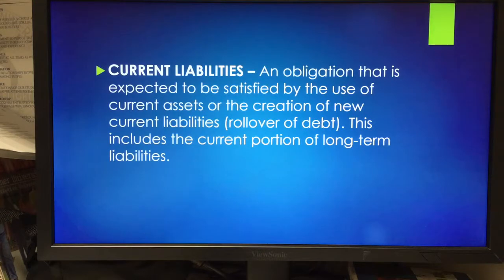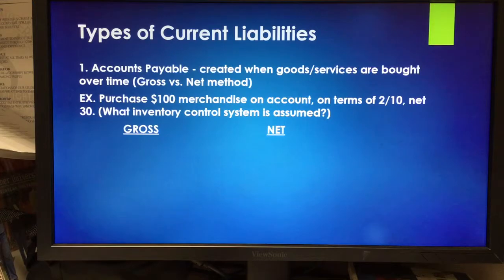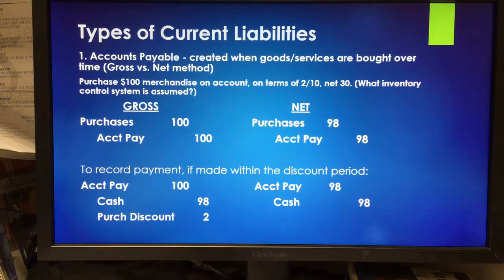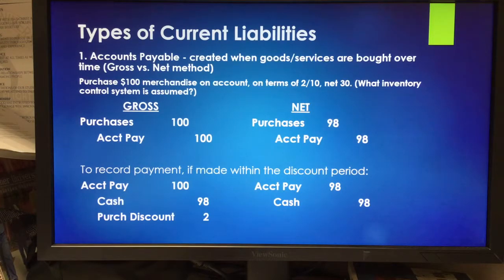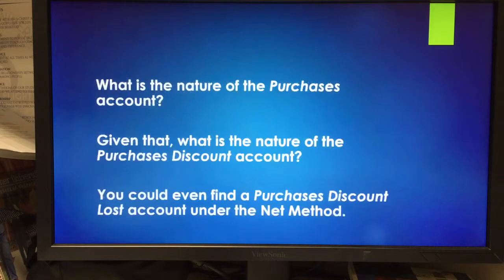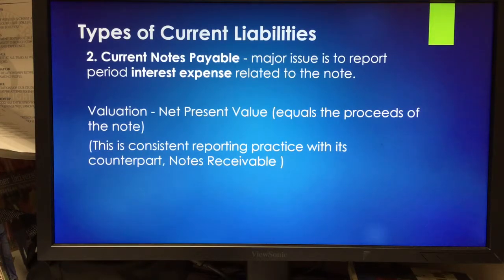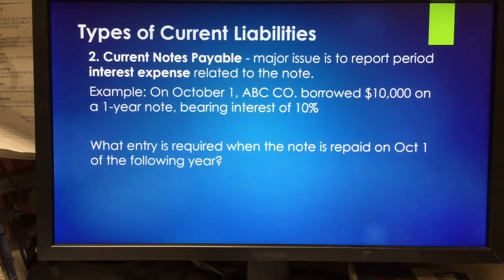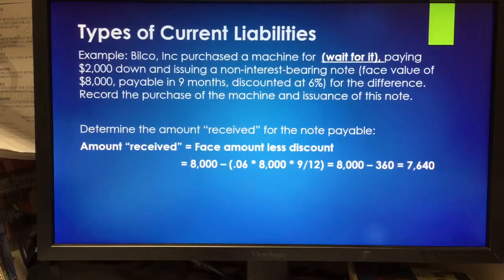Ch 13 Current, Contingent, and Estimated Liabilities, pt 1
Video to accompany notes for Intermediate Accounting II class.